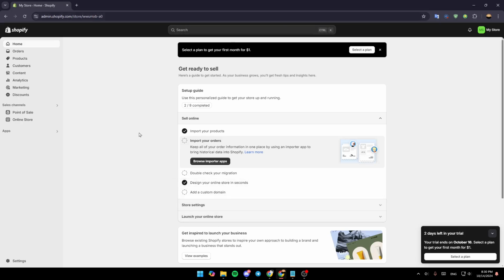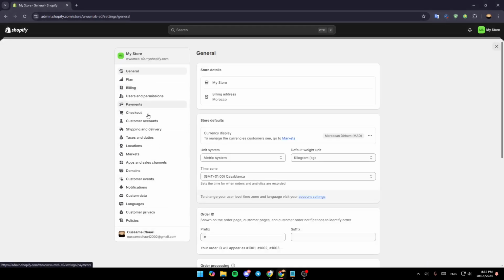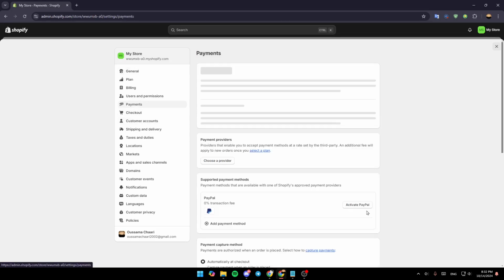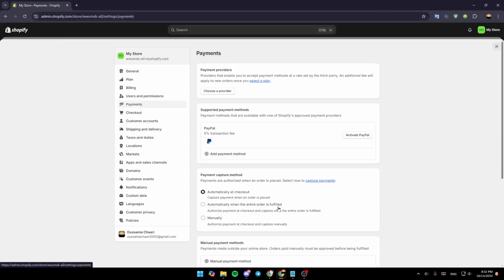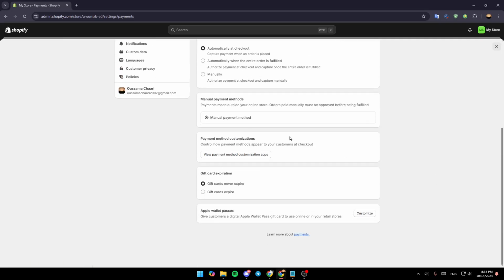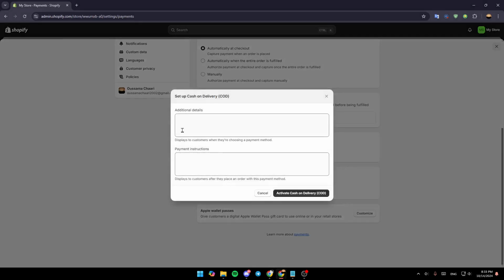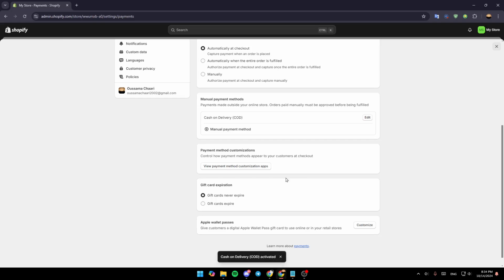How To Enable Cod In Shopify Tutorial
Today we talk about enable cod in shopify,shopify payments setup,shopify cash on delivery,shopify,cash on delivery